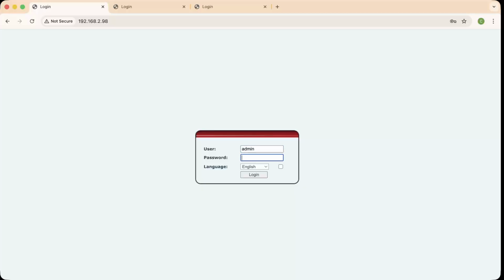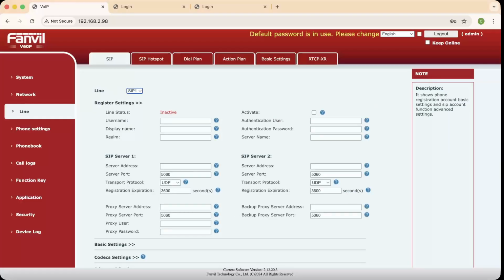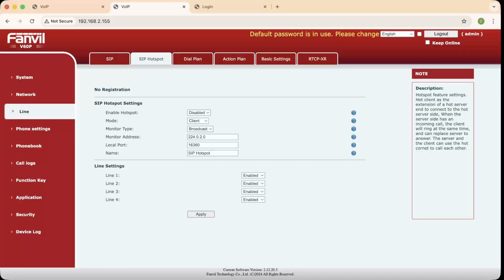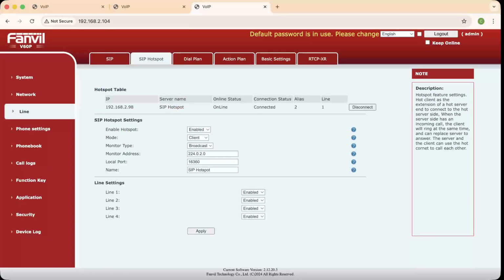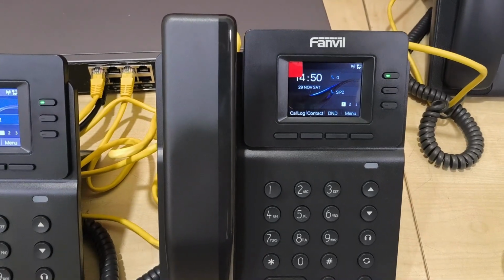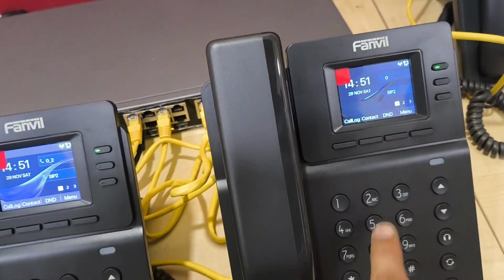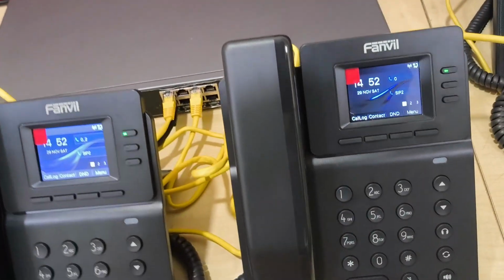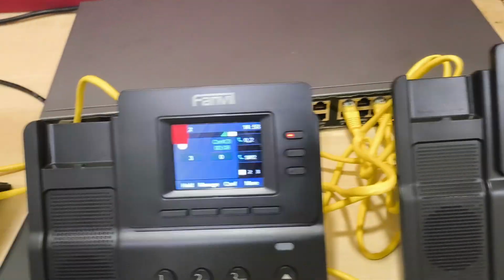How to Use Fanvil SIP Hotspot & Client Mode | No PBX Required | Full Guide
Unlock the full power of Fanvil IP Phones using the SIP Hotspot & Client feature — and create a complete intercom communication system without using any SIP server or PBX.

In this detailed video, I will walk you through:
✔ What is SIP Hotspot & how it works
✔ How Fanvil phones communicate without a PBX
✔ Setting up Hotspot (Server mode)
✔ Adding and configuring Client phones
✔ Real-time demo: Calling, paging, intercom
✔ Best practices, use cases & troubleshooting

This method is perfect for:
🏢 Small offices
🏘 Homes
🏬 Retail shops
🏭 Warehouses
🏫 Schools
🏨 Hotels
✔ Any setup where you need quick communication without deploying a full PBX or SIP server

Fanvil Hotspot vs SIP Server
Hotspot Server & Client configuration
Direct phone-to-phone calling
Paging & intercom features
Ring groups without PBX
Scenario-based examples
Firmware & model compatibility

⭐ Why SIP Hotspot?

SIP Hotspot enables a PBX-less communication system, ideal for simple deployment where fast internal calling & intercom features are required.

🔧 Products Covered

Fanvil X Series

Fanvil V Series

Fanvil I Series (intercoms – if shown)

Fanvil SIP Hotspot & Client Mode